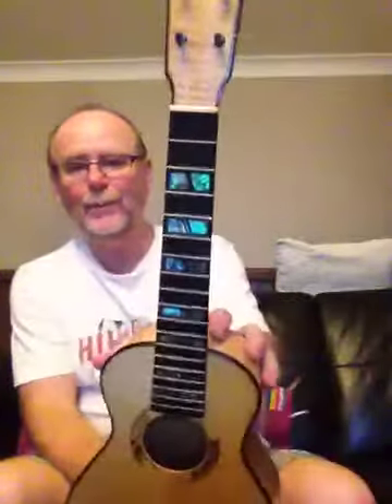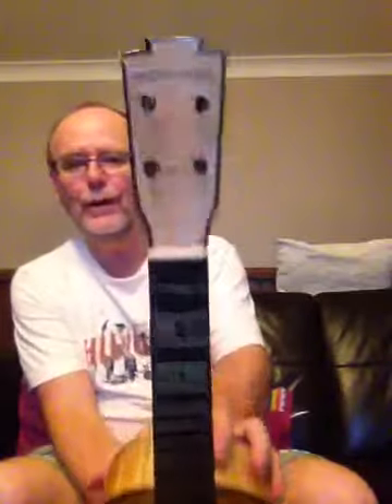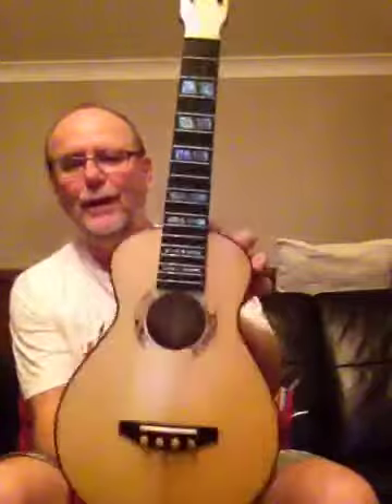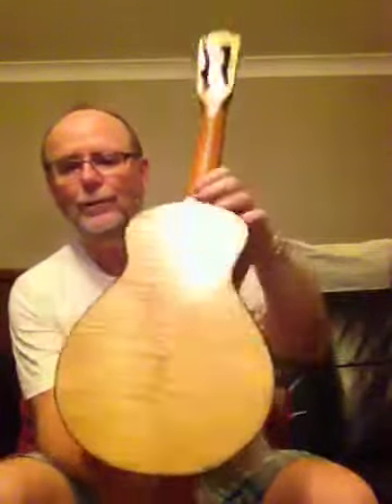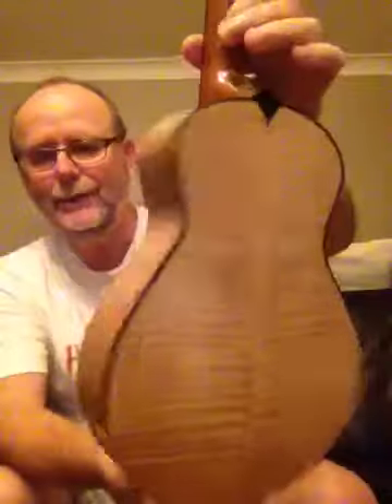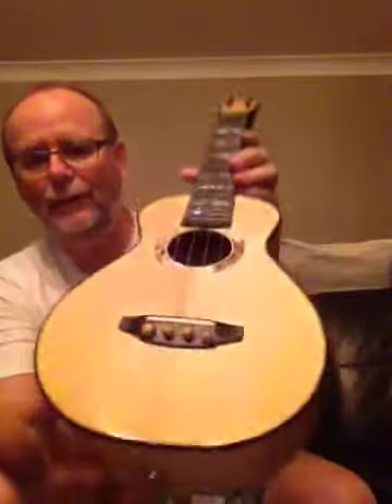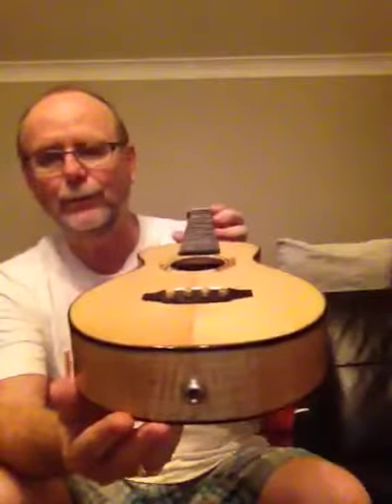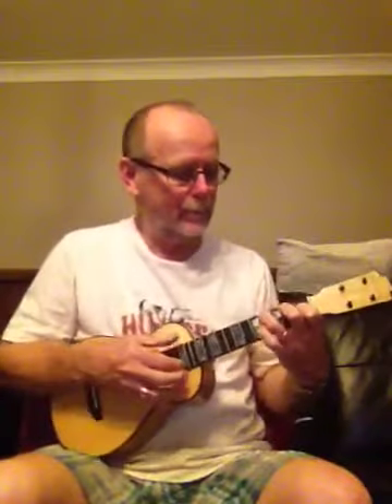Loving you - an original song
I wrote this song way back when i first started playing uke. The full version is on my duo's first CD